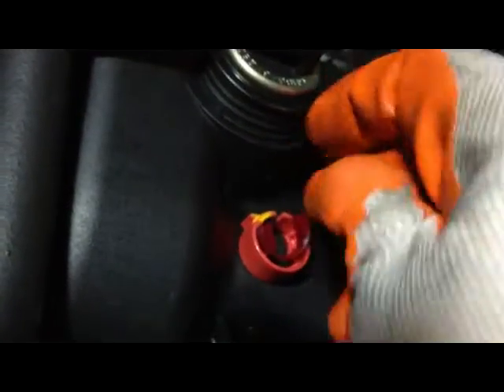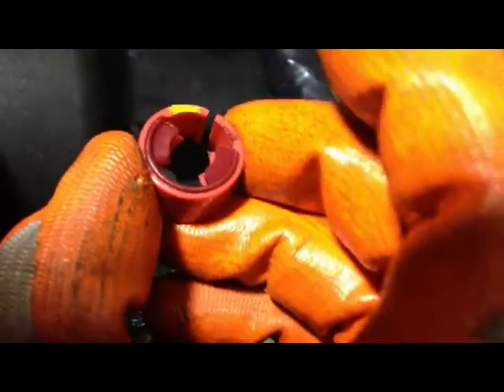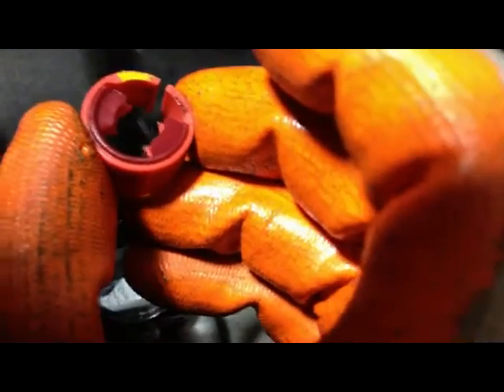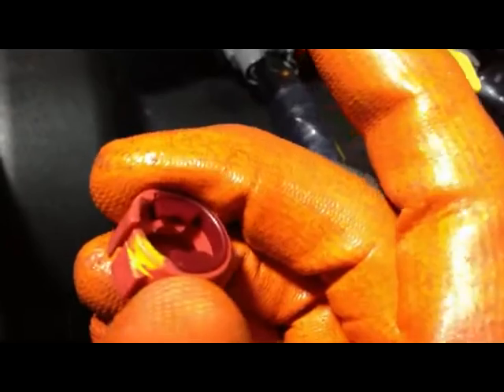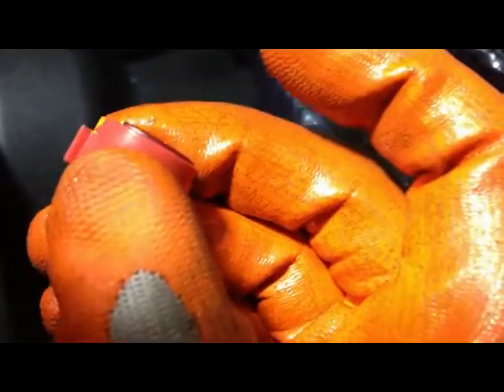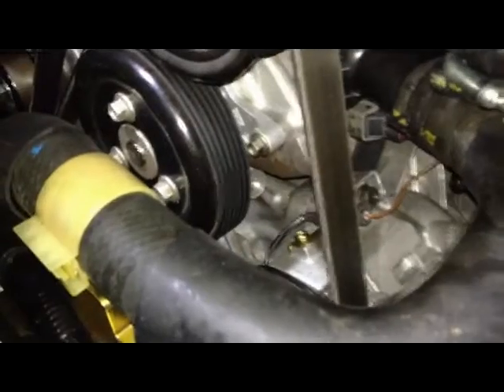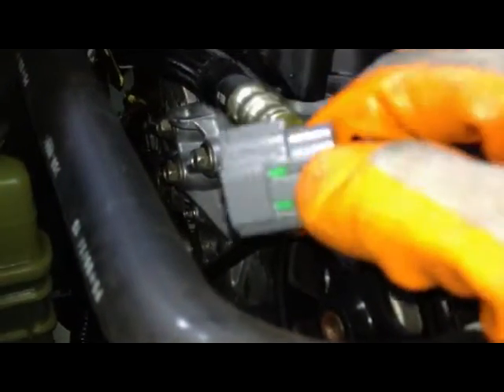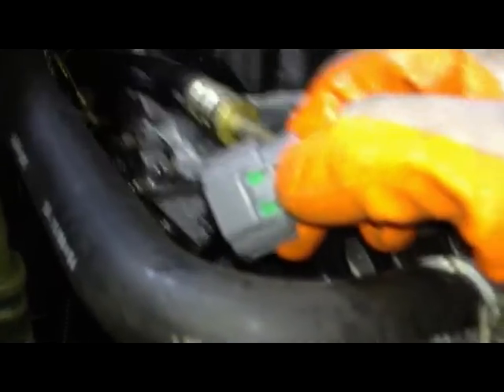MX5 Turbo kit installation part 2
Removing Intake manifold and preparing it for boost